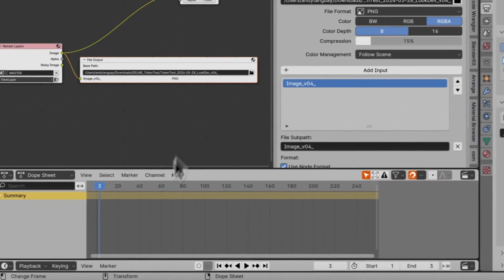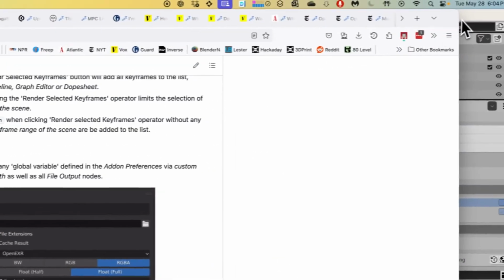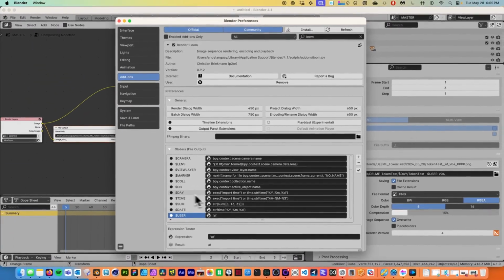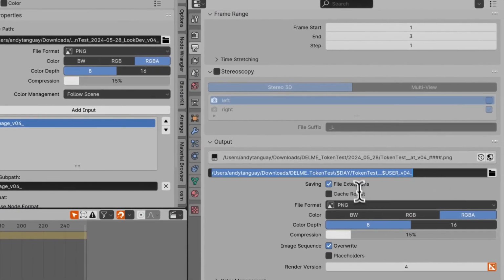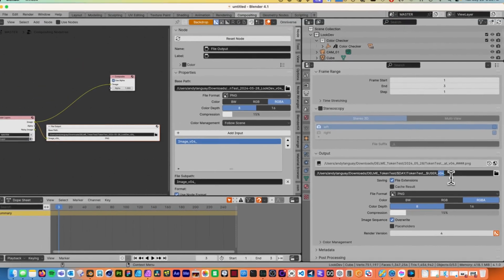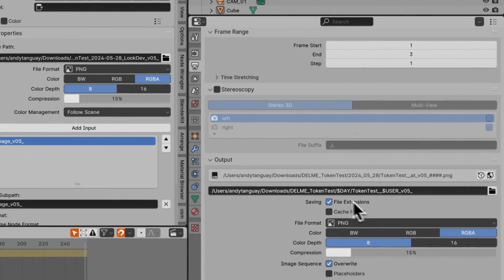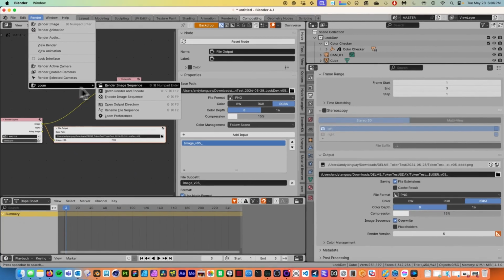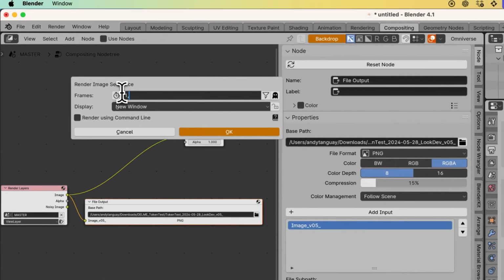Blender - Loom Addon Render Tokens Walkthrough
A quick walkthrough of using Loom's token system to organize renders automatically. The docs don't make it super clear, so this gets it up and running quickly. Loom is worthwhile for this alone